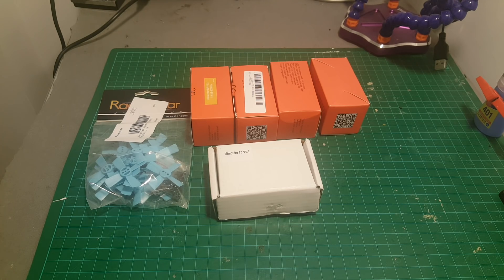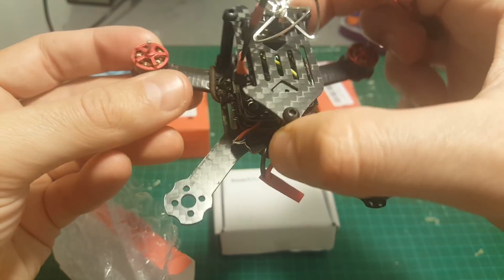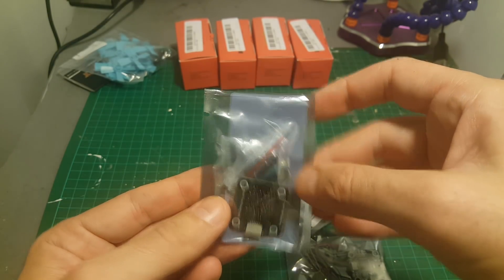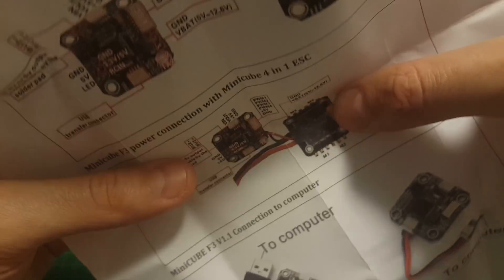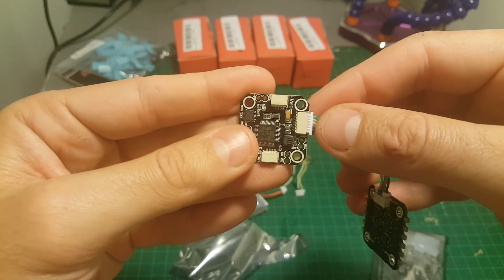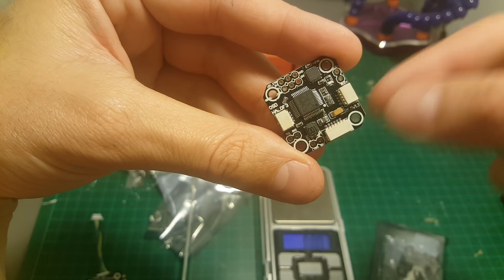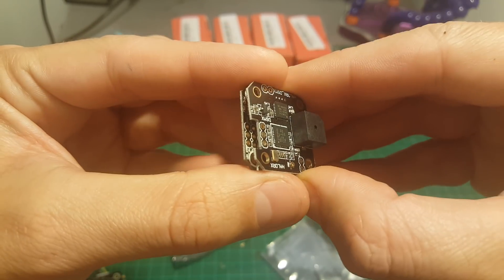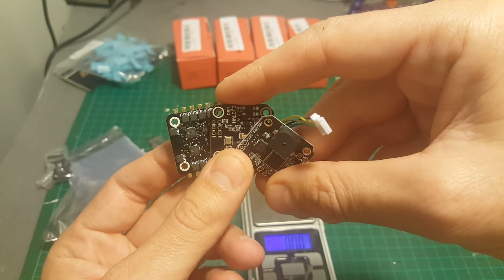Ultimate Micro AIO Solution - Eachine MiniCube Unboxing And Review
╠╗║╚╝║║╠╗║╚╣║║║║║═╣ I Really Appreciate Your Support!

Description:

Eachine Minicube 20x20mm Flytower Compatible Frsky Flysky DSM2/ DSMX Receiver F3 Blheli_S 10A ESC

Brand name: Eachine
Mount hole: 20mm*20mm
Size: 27mm*27mm*20mm
Weight: 9.4g

1. Eachine Minicube Receiver
1). Eachine Minicube DSM2/ DSMX satellite Receiver
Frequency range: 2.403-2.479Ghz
Input power: 5V
Response time: 22ms / 11MS
Resolution: 2048
Display method: LED
Operating voltage: 3.3V
Working current: 60MA
Size: 27mm*27mm*7mm
Mount hole:20mm*20mm
Weight: 3.1 g
Antenna length: 100mm
Data format: Serial port
Protoco: DSM2/DSMX
Distance: no ground interference (1 m from the ground ) - 300m
Uses: indoor small aircraft.
Compatible Transmitters: DSM2 / DSMX series of remote control
Built-in Buzzer (Low voltage alarm) Configure by Betaflight configurator

2). Eachine Minicube Flysky 8CH AFHDS2A receiver
Channels: PPM 8CH
Model type: Multi-rotor
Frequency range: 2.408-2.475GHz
2.4GHz system: AFHDS 2A
Work Mode: PPM
Transfer method: FHSS
Antenna length: 100mm
No ground interference ( Transmitting and receiving 1 m from the ground): -300m
Working current: 40mA
Size: 27*27*7mm
Mount hole:20mm*20mm
Weight: 3.1g
Compatible Transmitter: Compatible with FS-i4, FS-i6, FS-i6S, FS-i6X, FS-i10, FS-GT2E, FS-GT2G, FS-GT2F

3). Eachine Minicube Frsky Compatible 2.4G 8CH Receiver:
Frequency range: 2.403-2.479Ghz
Channels: 8CH
Work mode :D8 Mode
Output: SBUS
Antenna length: 100mm
No ground interference ( Transmitting and receiving 1 m from the ground): -500m
Working current: 80mA
Dimensions: 27*27*7mm
Weight: 3.5g
Compatible with FRSKY ACCST
Compatible with X9D(Plus)DJT/DFT/DHT
Telemetry: RSSI, 1S-3S voltage (A1), 1S-3S voltage (A2)

2. Eachine Minicube F3 6DOF Flight Controller:
Size: 27mm*27mm*5mm
Mount hole: 20mm*20mm
Processor: STM32 F303 MCU
Sensor: SPI Sensor MPU6000
Built-in Betaflight OSD ( Batt voltage, RSSI , Artificial Horizon , Fly mode , -Flytime, Craft name etz.)
Firmware version: Betaflight 3.1 Dshot ready
Target: OmnibusF3

3. Eachine Minicube 10A BLHeli_S 4 In 1 ESC:
Size: 27mm*27mm*5mm
Mount hole: 20mm*20mm
Firmware version: BLHELI_S 16.5
BB2, 48MHZ Chip
Lipo Battery: 2-3S
Con. Current: 10A
Peak Current: 15A (10S)
BEC: 5V @0.1A
Programming: YES
Betaflight passtrough ready
Dshot600 ready(Default)
Support oneshot42 oneshot125 Multishot Dshot
Damped light on

Features:
STM32 F303MCU + BLHELI_S ESC make your Operating feel more stabilly and silky
Jaw-dropping flight performance
LED_STRIP solder pin
BUZZER Ready
Betaflight support
Acro mode / Air mode /Angle mode support
Built-in OSD(Using F3 MCU controls OSD over SPI bus in DMA mode)
OSD Configuration has been include in BETAFLIGHT GUI
Radio Stick to control PID Tunes

Package included:
1 x Minicube Receiver
1 x Minicube F3 6DOF Flight Controller
1 x Minicube 10A BLHeli_S 4 In 1 ESC